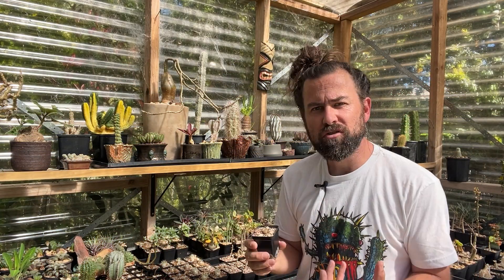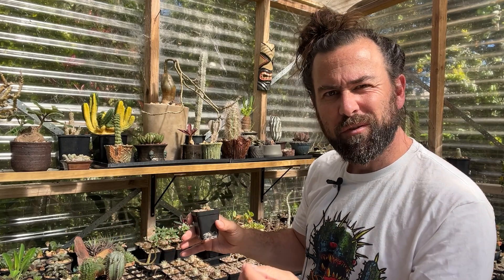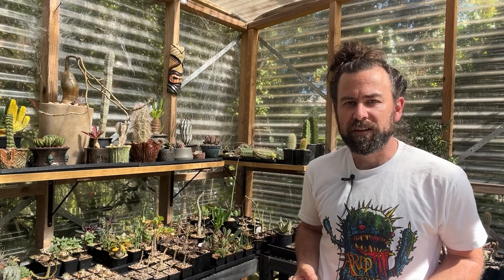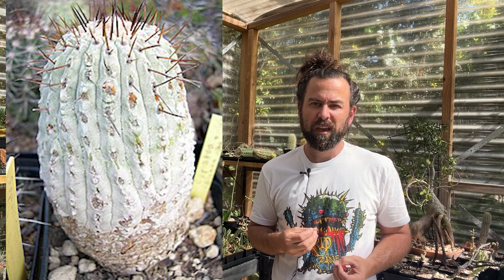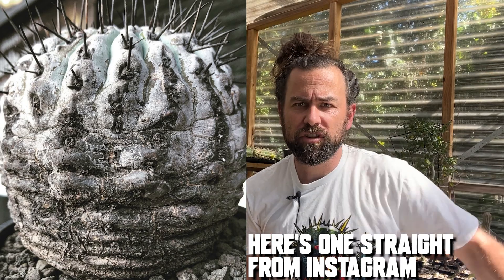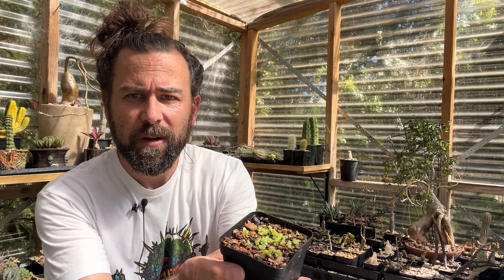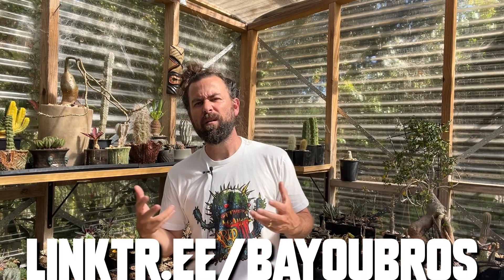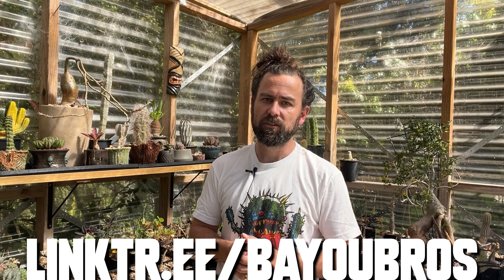Plant poaching: how to avoid ego-driven criminality while collecting succulents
As collecting succulents grows in popularity, the brazen collection of plants from habitats is becoming a growing issue. Plants (that are often hundreds of years old) are hacked from the environment and shipped all over the globe to ego-driven collectors seeking the most prized specimens. However, some plants common in cultivation are also often lifted from nature. In this video, I examine a few of these plant families -- Conophytums, Dudleyas, Copiapoas, Stephanias and Pachypodiums, as well as the plant pictured -- Euphorbia rapulum. Then, I suggest some tips for ensuring our collection remains ethical, including growing plants from seed.